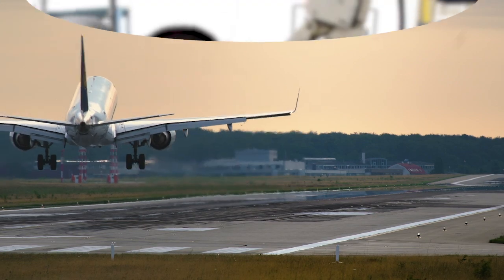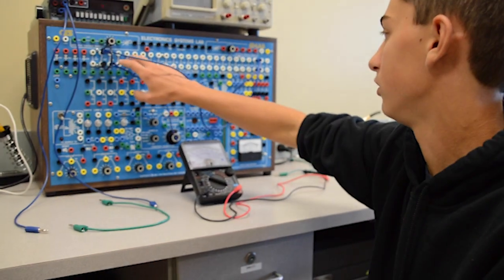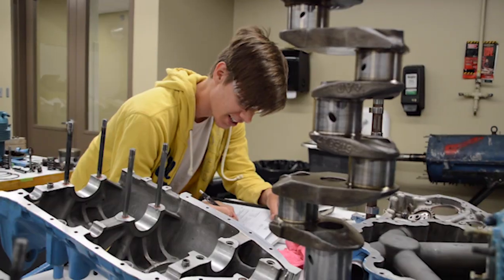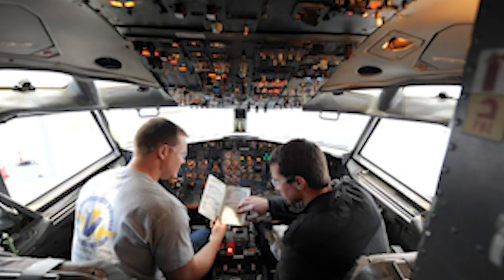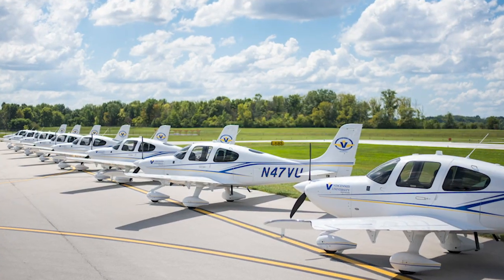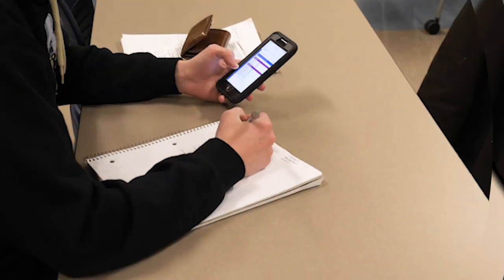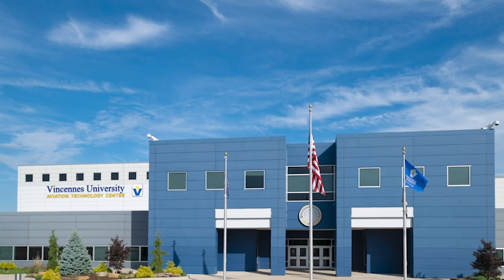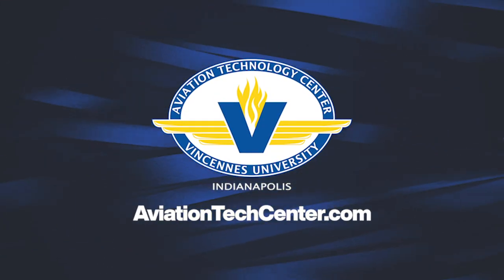Learn About the Aviation Tech Center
At the Vincennes University Aviation Technology Center, you can earn your two year degree in Aviation Flight Technology or Aviation Maintenance Technology.

Once you earn your Associate's degree, you can continue your education and earn a Purdue Bachelor's degree, right here at our Indianapolis school.